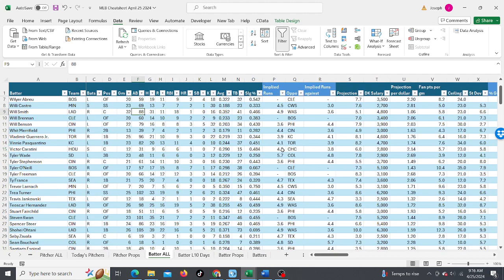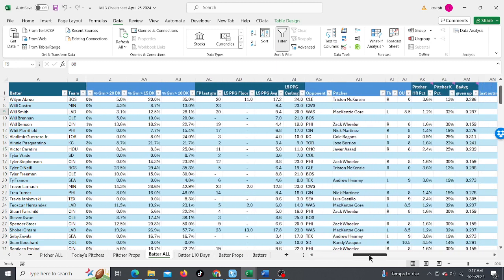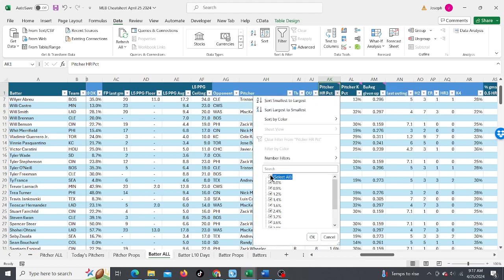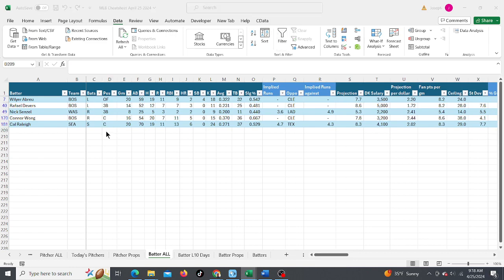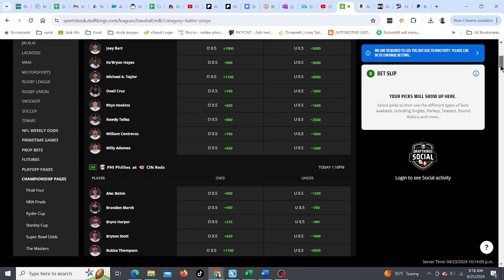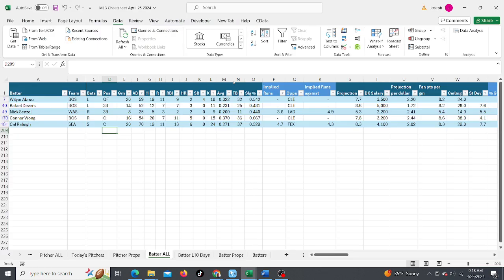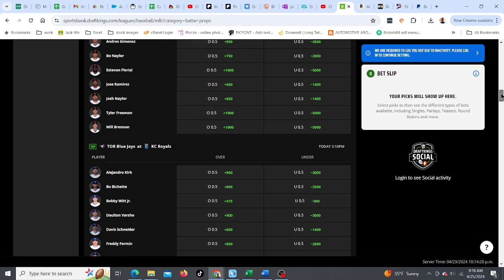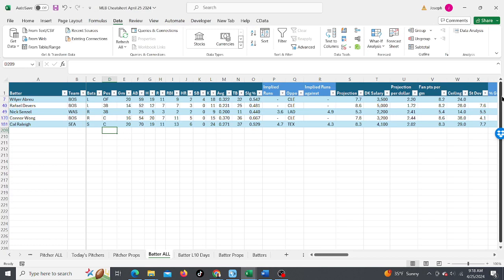April 25 MLB Cheatsheet Spreadsheet - Who is going to hit a home run tonight??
I review homerun props and a new layout to my spreadsheet